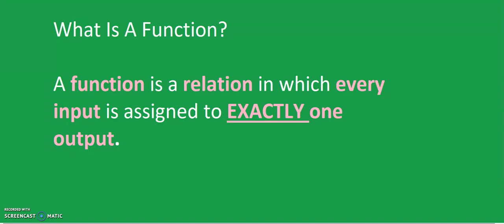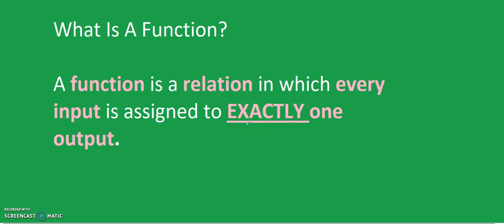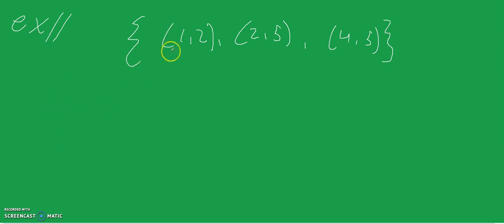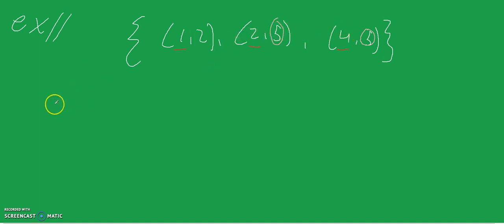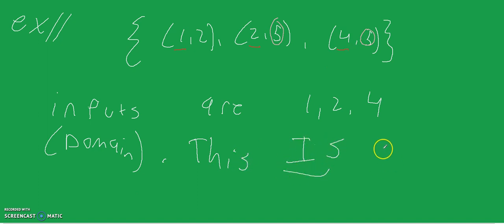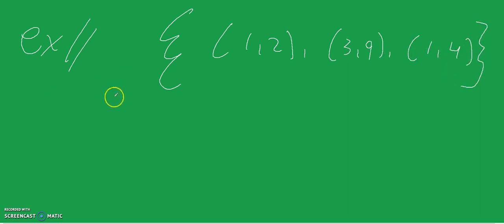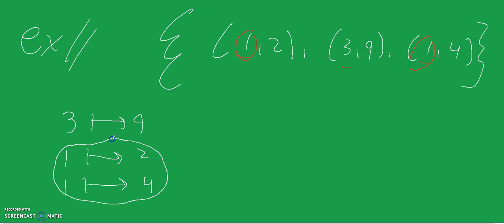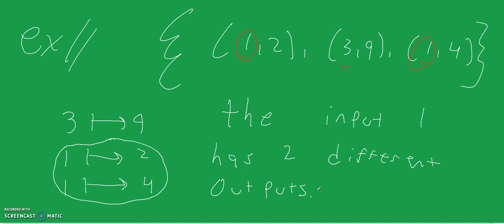What is a function?: College Algebra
A function is a relation in which every input is assigned to EXACTLY ONE output.

In this video, we define what a function is and then give an example of a relation that is and is not a function.